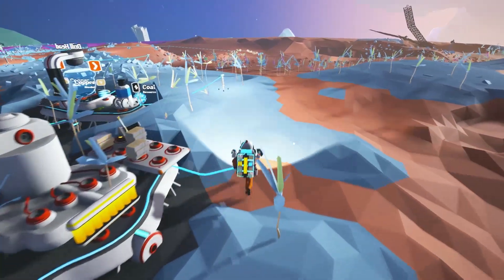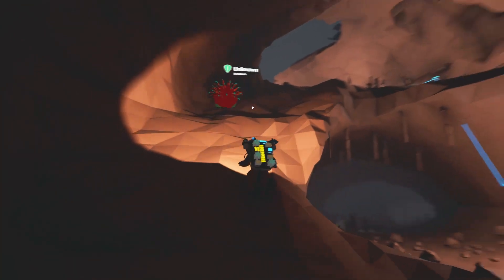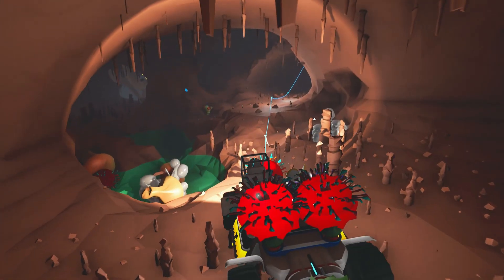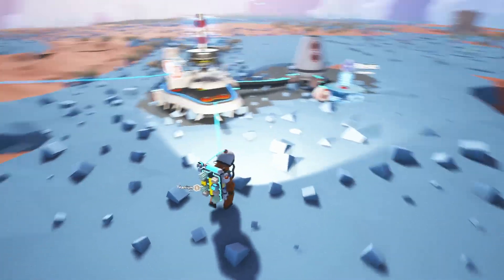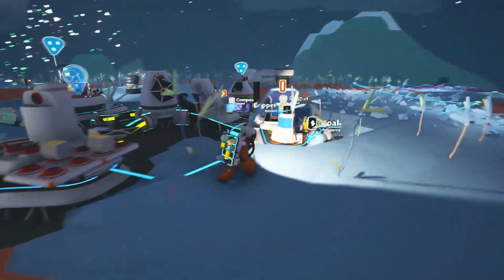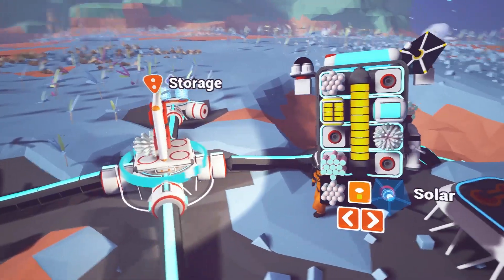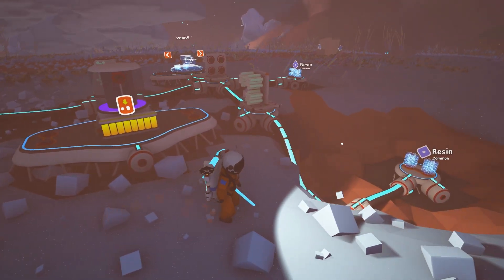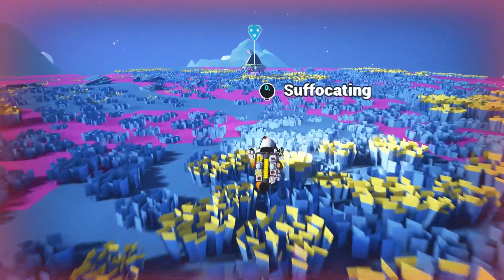RESEARCH AND DEVELOPMENT | Let's Play Astroneer [#7]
Astroneer is a beautiful survival game set in space where you're going to have to manage power and oxygen to get anywhere!

► Amazing gaming rigs, built for you // Use Code "CNERD"

► ASTRONEER ON STEAM!

ConflictNerd
COLERAINE
UNITED KINGDOM
BT52 9BJ